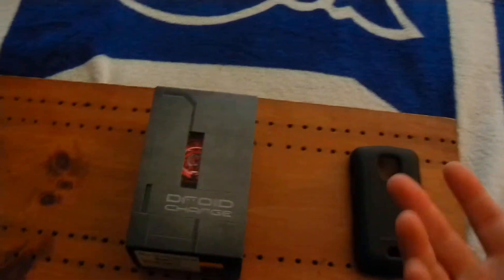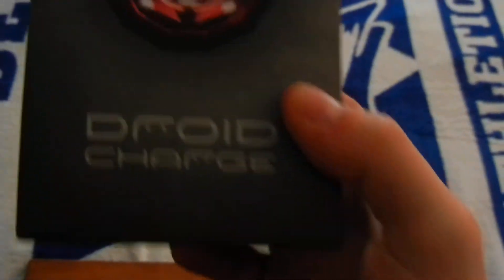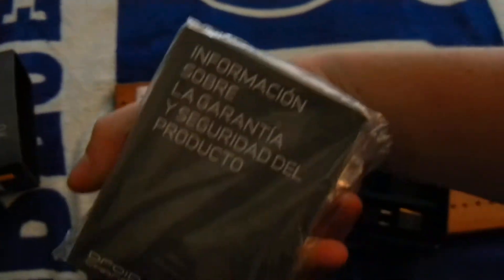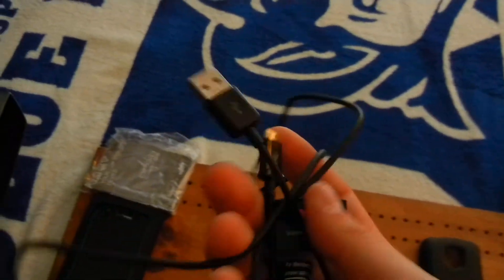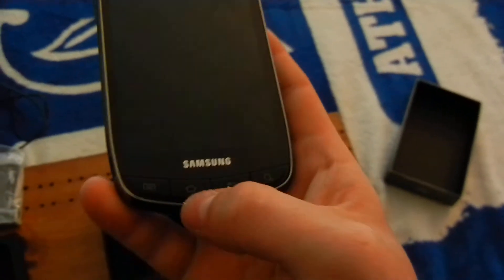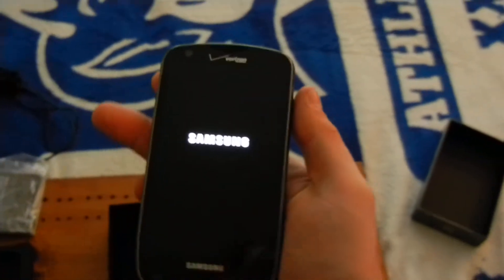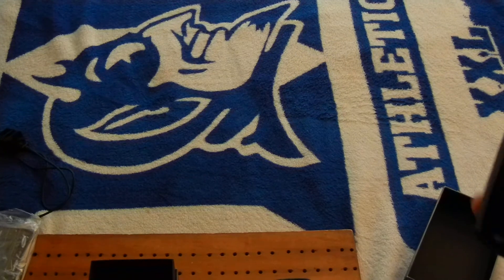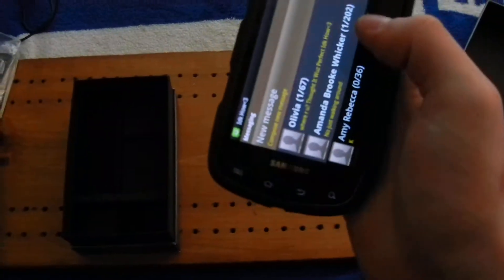Unboxing of the New SAMSUNG DROID CHARGE!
As a graduation gift my parents allowed me to upgrade my cell phone to the newest and latest android device, the Samsung Droid Charge.
In the Box:
-Wall/USB Charger Cable
-32GB pre-Installed Micro SD Card
-Droid Charge
-Manuals

Hope you guy enjoy the unboxing i will do a full review of the phone soon on its features and content.